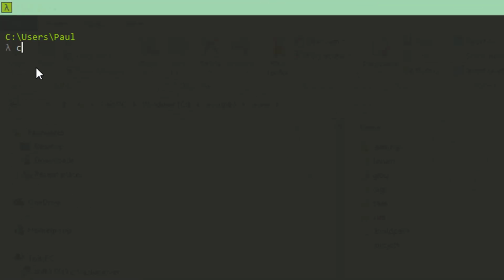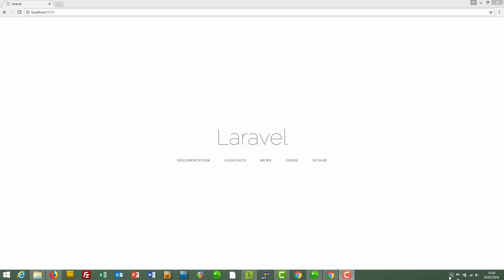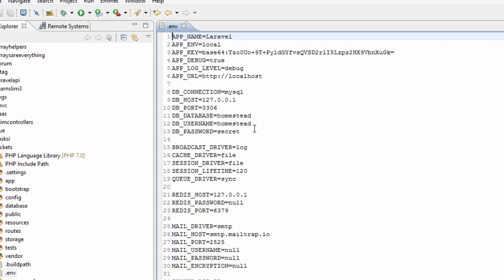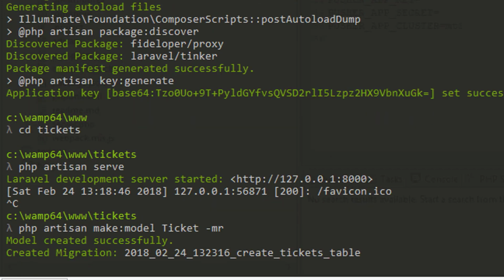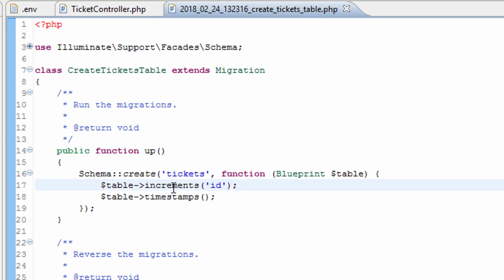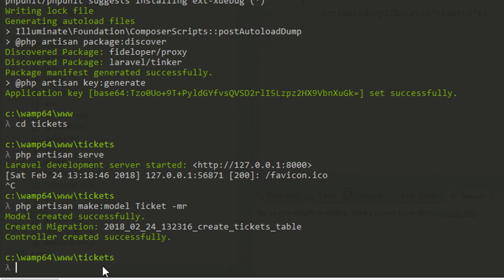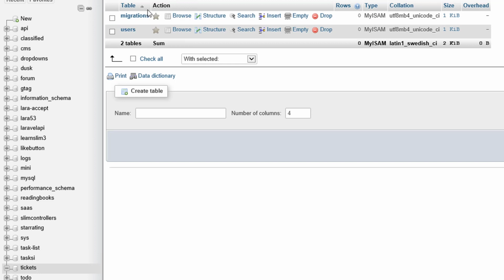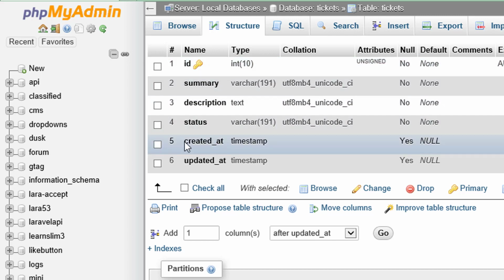Build A Ticket Management System In Laravel: Creating The Database (1/16)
Using the PHP framework Laravel we will build a Ticket Management System. The first video shows you how to set the project up, create the database, make the model and run the migrations.